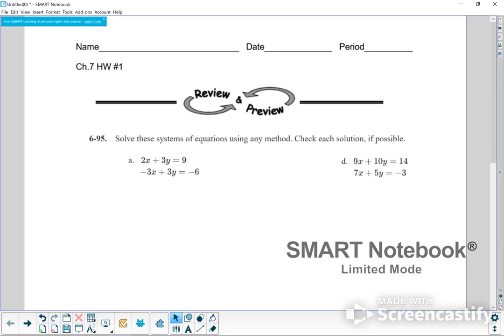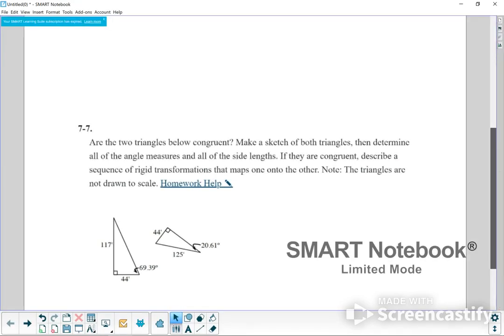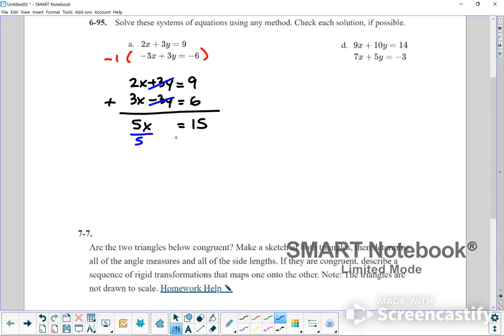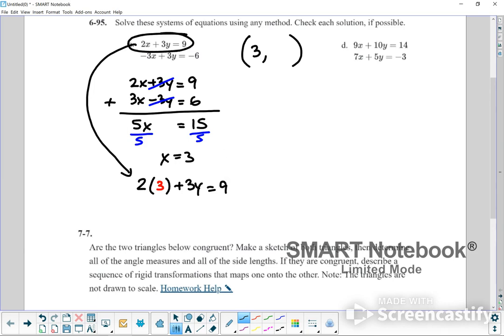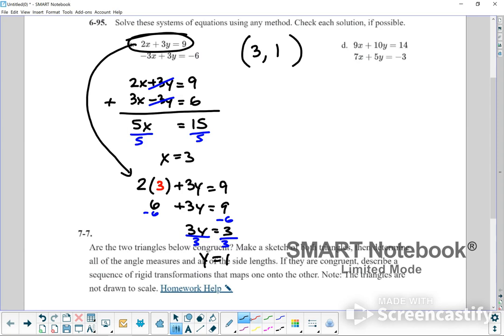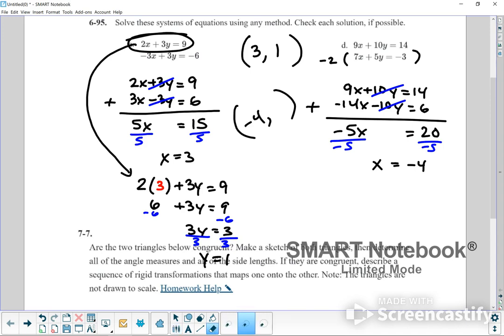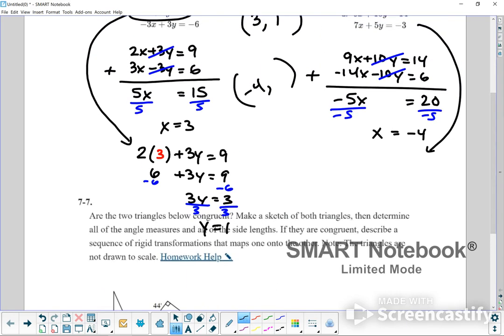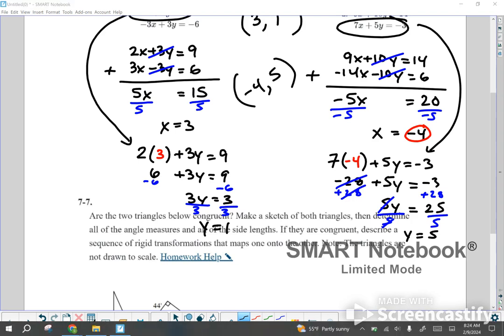Ch.7 HW #1 pt.1